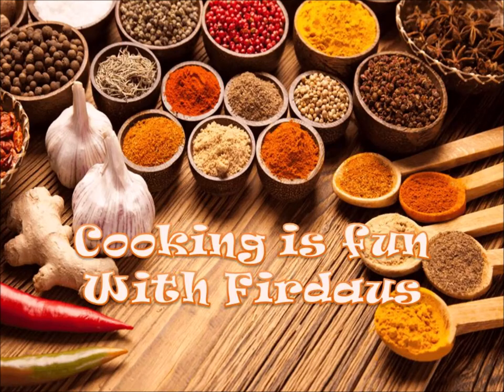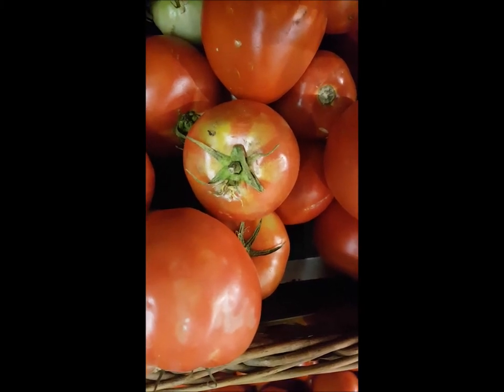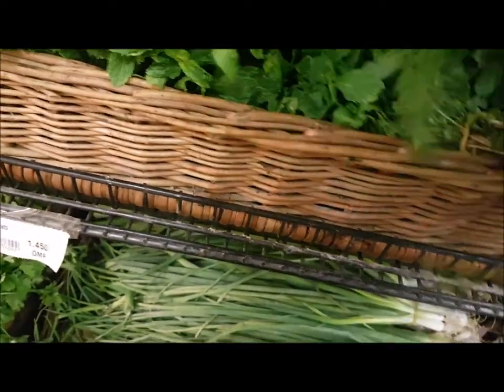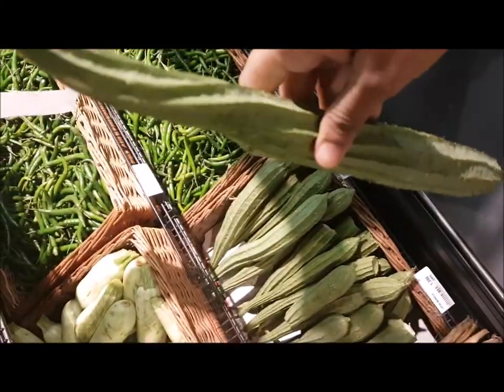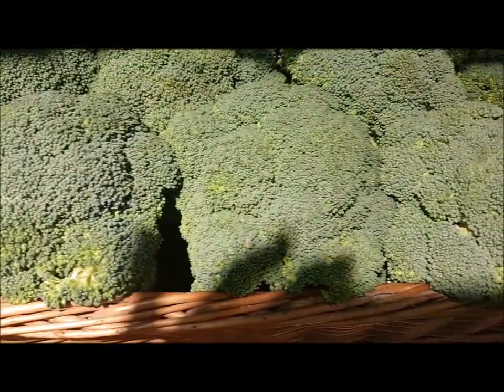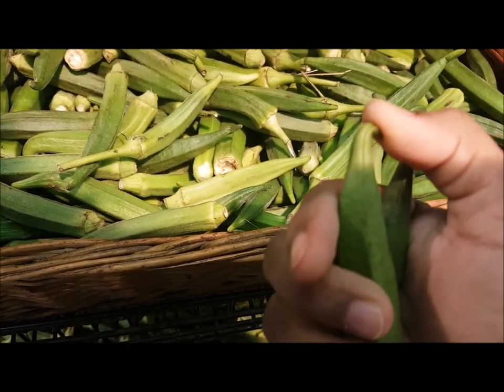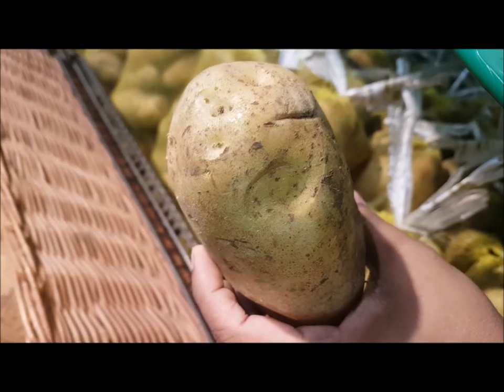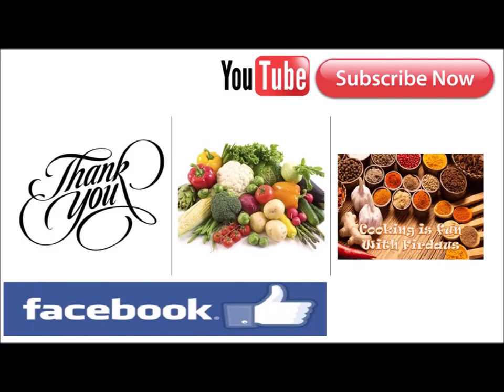How to Buy Fresh and Nice Veggies!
Hello, all you lovely people!

Assalamualaikum,

Today I have made a small video on how to buy veggies, any comments and suggestions are welcomed... so plz let me know if you are looking in for something more about veggies will be happy to share.